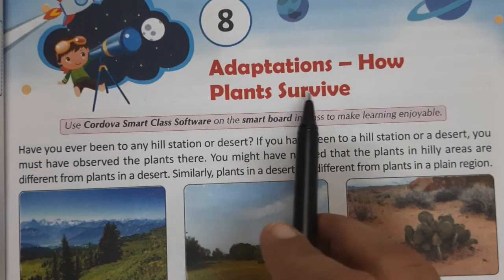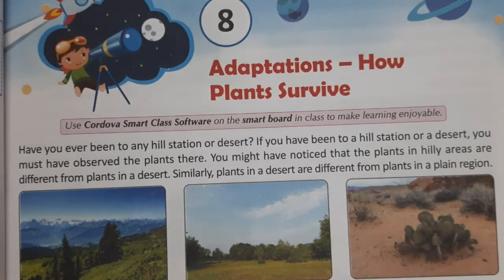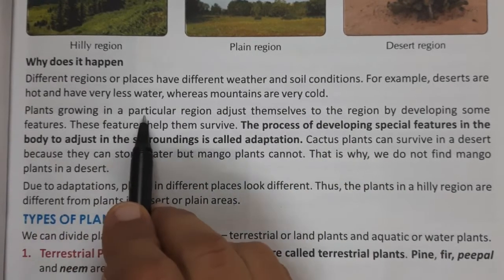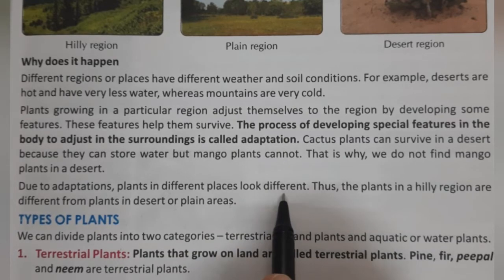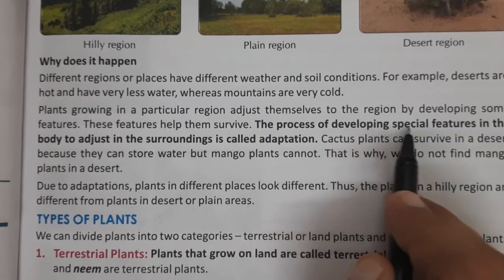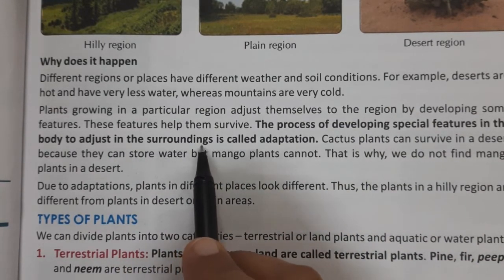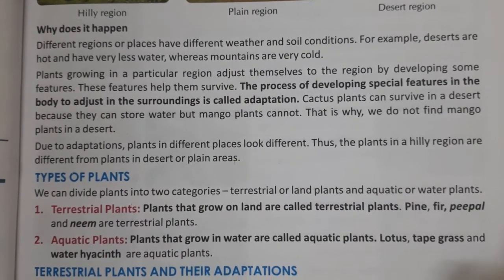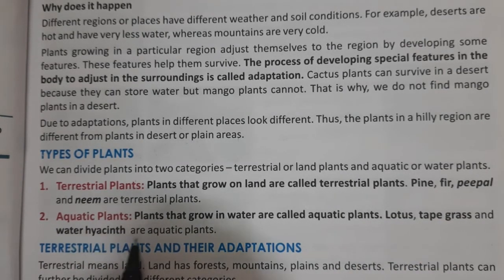21.8.21 Sci Ch 8 Adaptation-How Plants Survive (Reading and Explanation Part 1 )